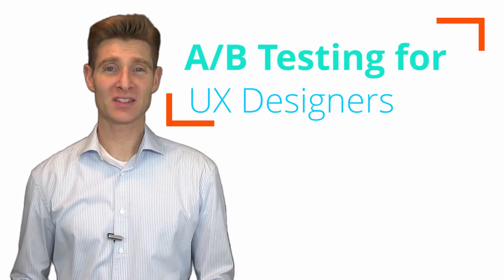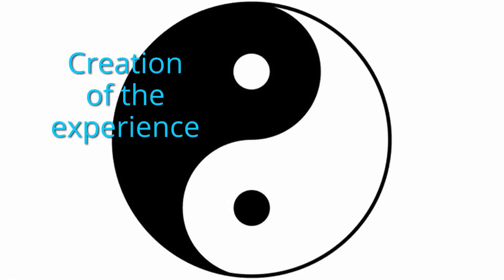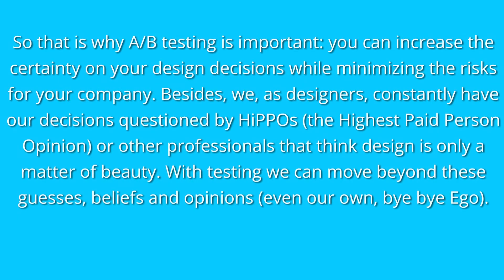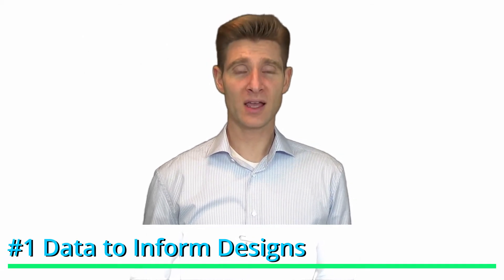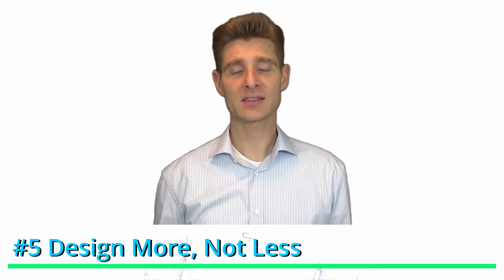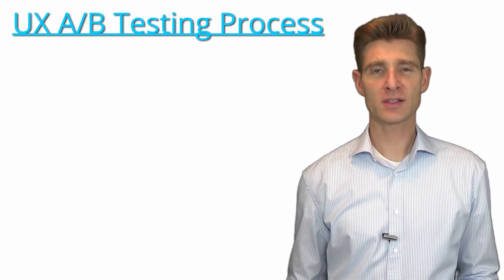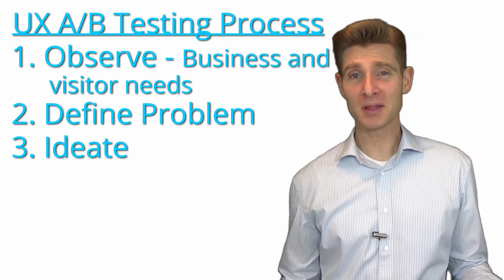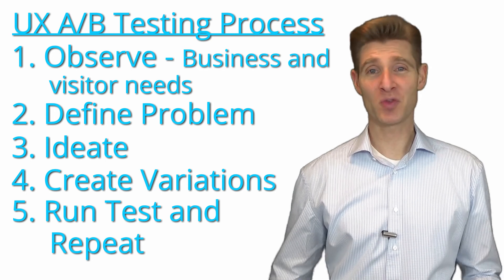A/B Testing for UX Designers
Are you a UX Designer that has had your designs questions by a manager? Have you ever wondered how you can make design decisions with certainty? Let me show you why UX Designers love A/B testing.

 • The reason why A/B testing is so valuable
 • The 6 reasons why UX Designers love A/B Testing
 • The 5 steps of a UX A/B Testing Process